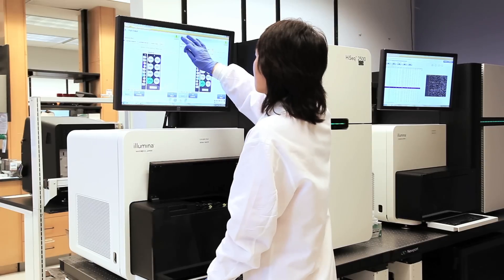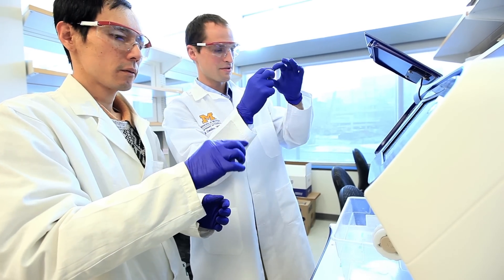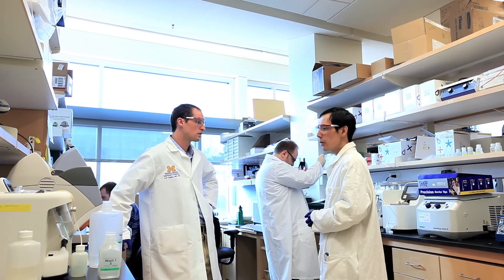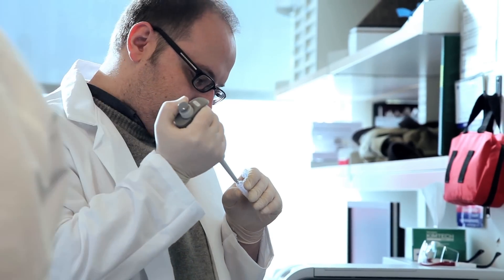New Test to Detect Prostate Cancer Now Available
More than 1 million men will undergo a prostate biopsy this year, but only about one-fifth of those biopsies will result in a cancer diagnosis. Now, a new urine test developed at the University of Michigan Health System called Mi-Prostate Score improves on traditional PSA screening for prostate cancer to help men and their doctors better decide when a biopsy is really necessary.